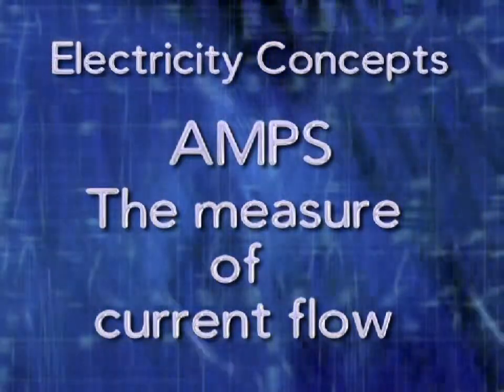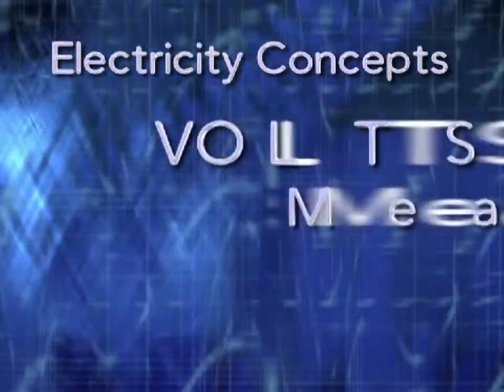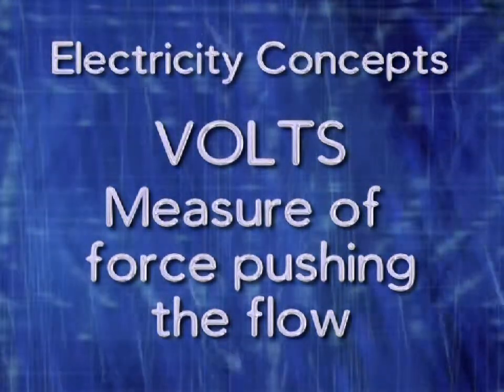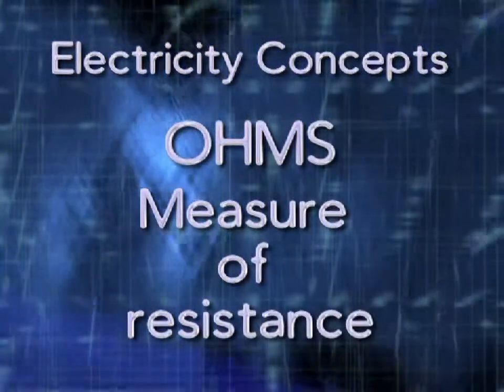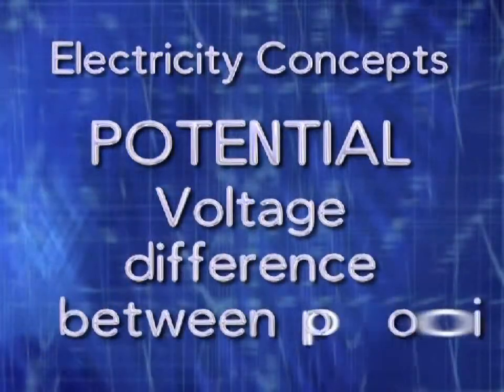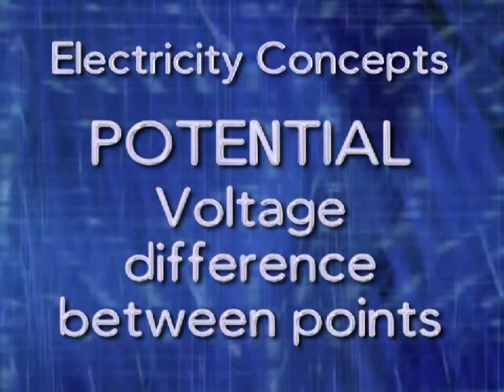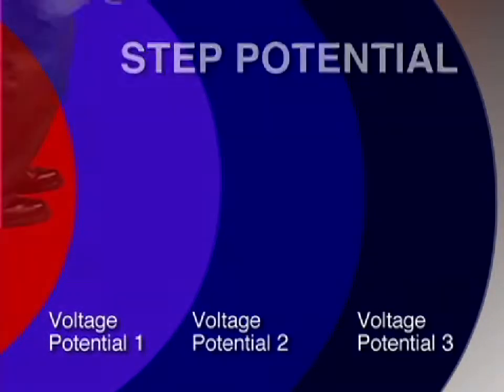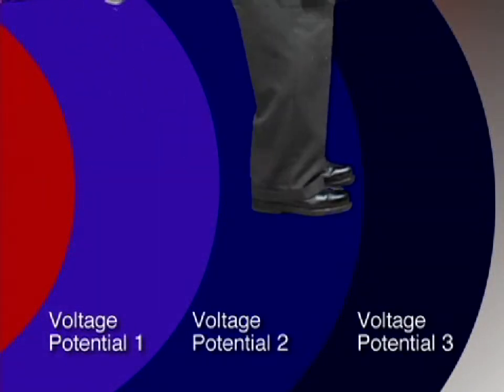First Responders | Chapter 2: Electricity Concepts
If you are an emergency worker -- a member of a police, sheriff or fire department -- chances are good that you'll be among the first on the scene when there's a traffic accident, storm or other situation that results in downed wires.